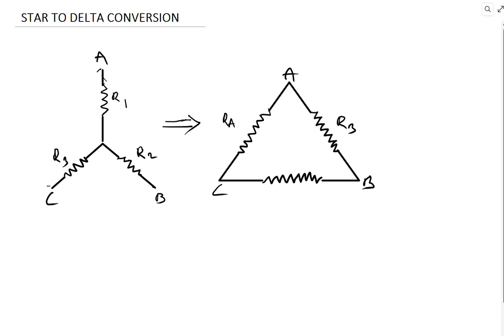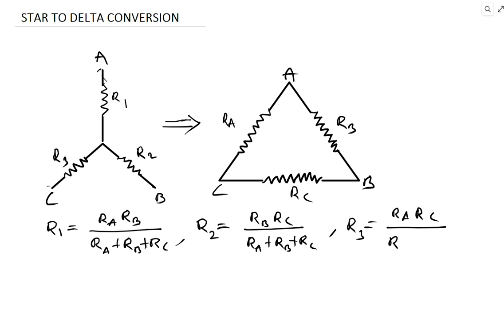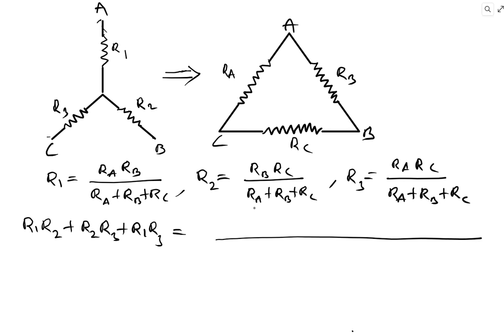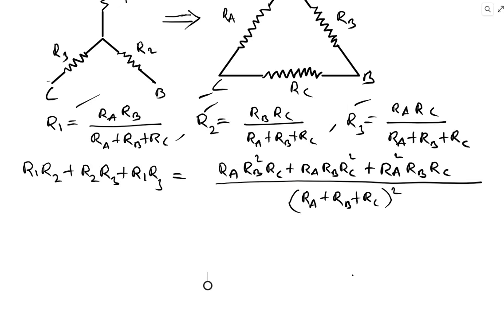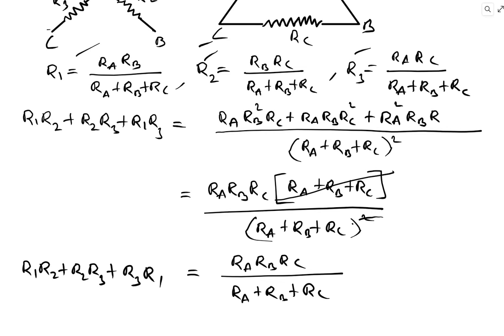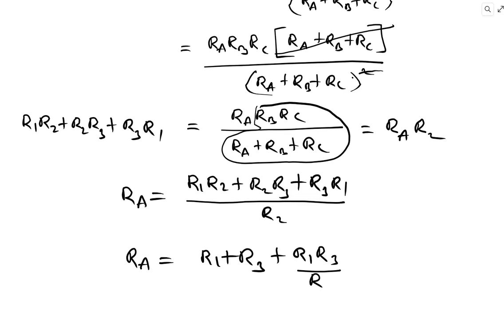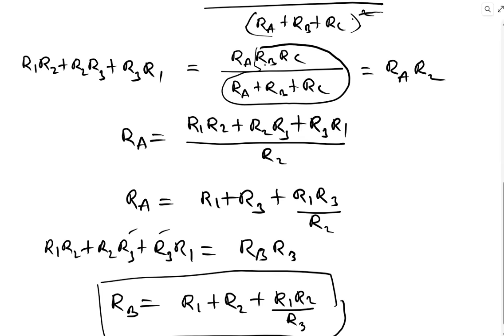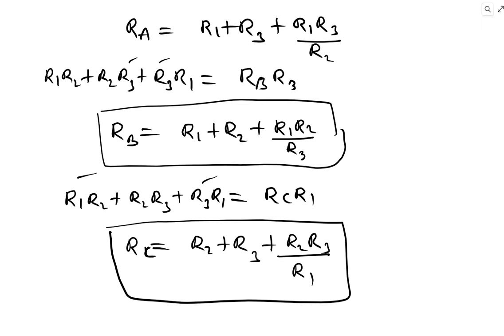Star to Delta Conversion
Detailed derivation of shortcut formula of Star to Delta Cinversion of Resistance Networks